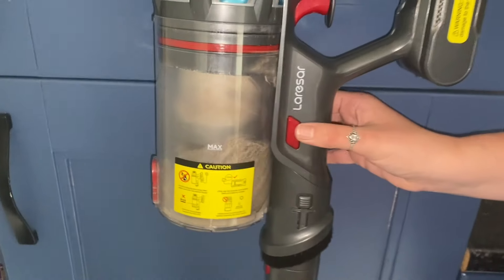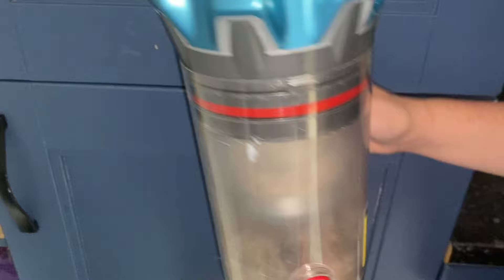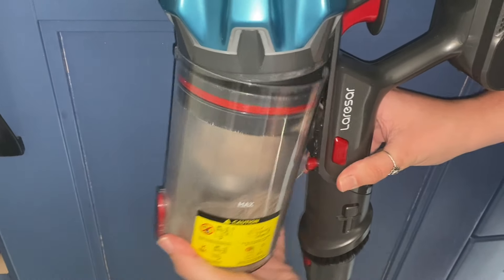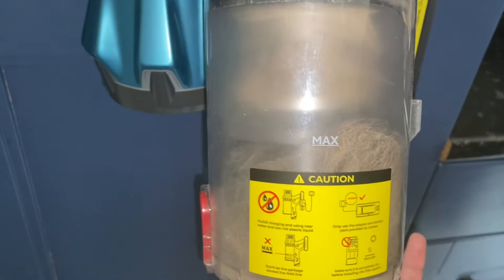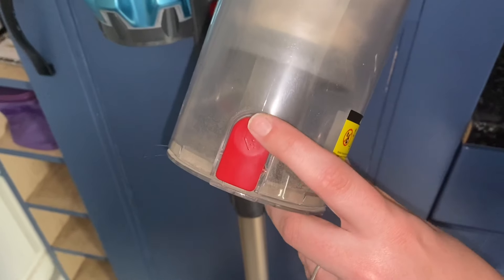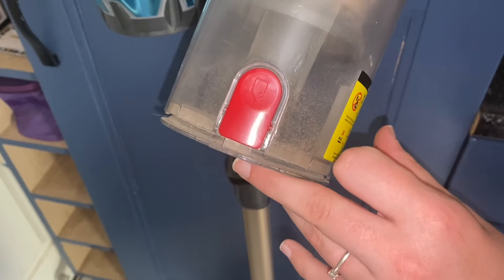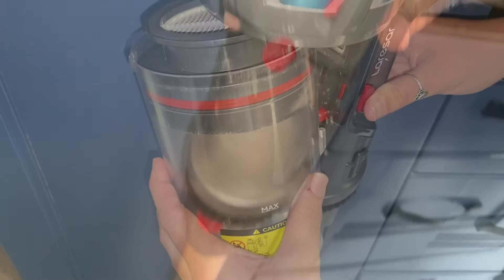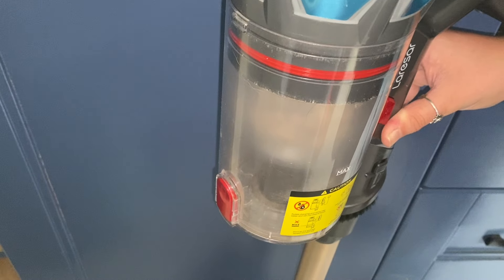How to empty the Laresar Ultra 7 cordless vacuum cleaner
Hi there, check out the Laresar Cordless Vacuum Cleaner, 550W/45Kpa Stick Vacuum Cleaner with Touch Screen, Up to 60Mins Runtime, Anti-Tangle Vacuum Cleaner with Charging Station for Carpet, Hard Floor, Pet Hair. This is the Ultra 7 model.

*Amazon Product link (current price)
(*earns commissions)